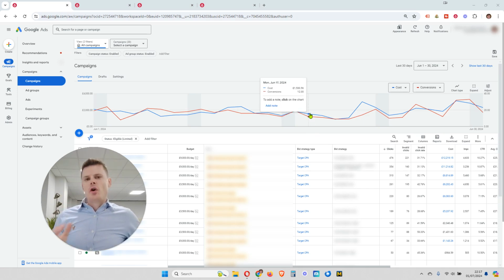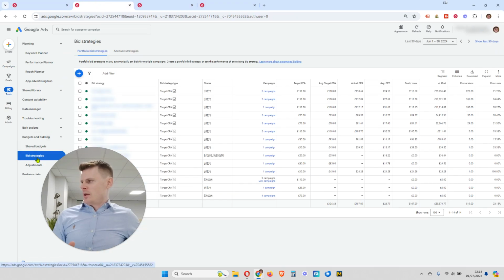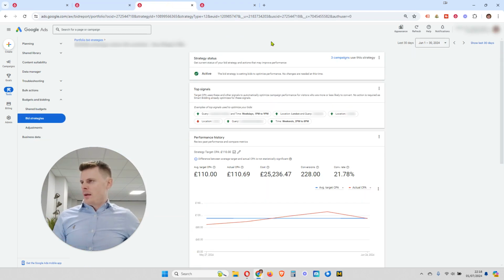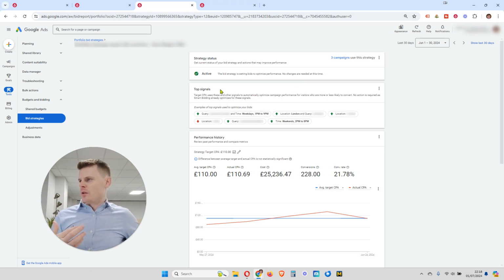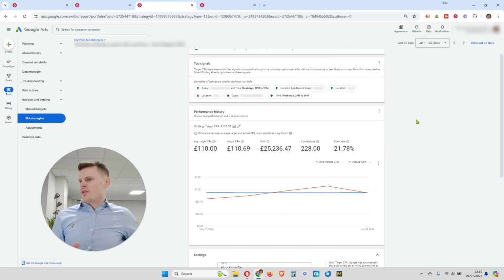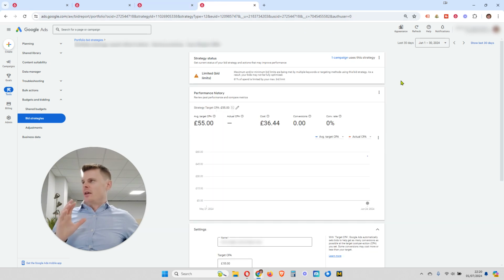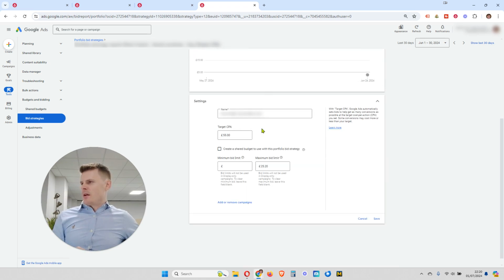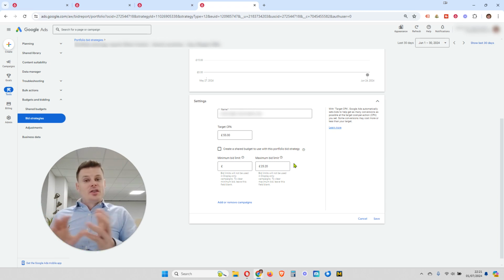Google Ads Bid Strategy Report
In this video, I explain the importance of bid strategy reports in Google Ads. I delve into how bid strategies help campaigns meet objectives, analyse performance indicators, and provide insights on optimising bid strategies for better results. Viewers are encouraged to take action based on the report findings to enhance campaign performance.